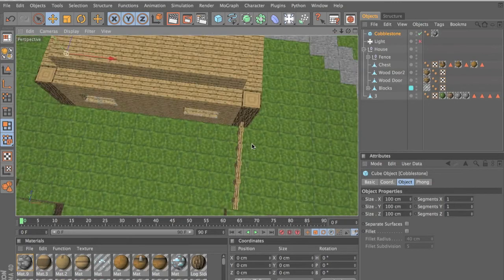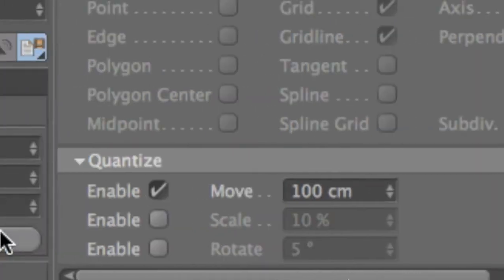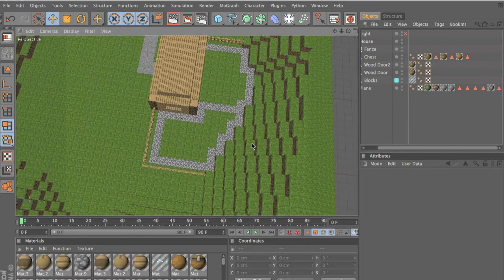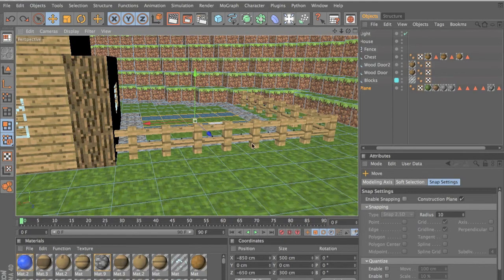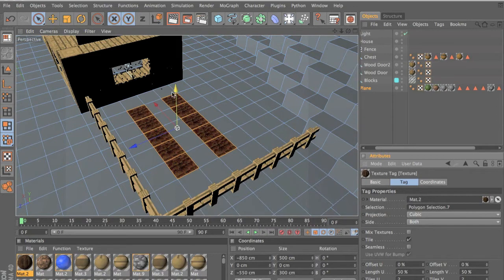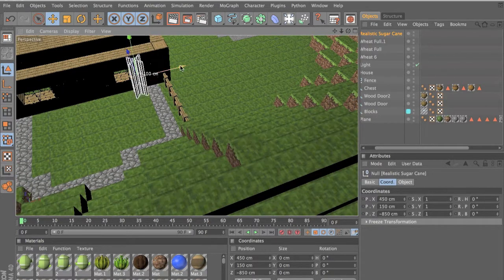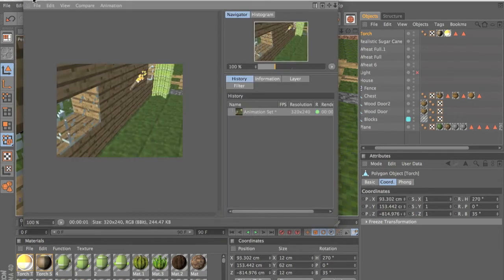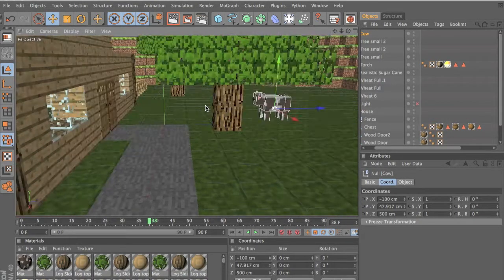Cinema 4d - Minecraft Tutorial